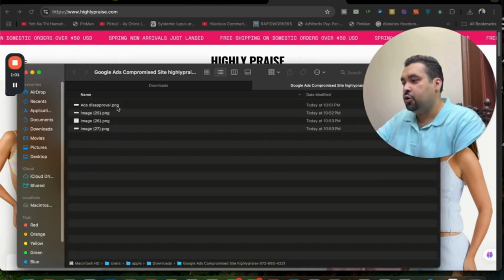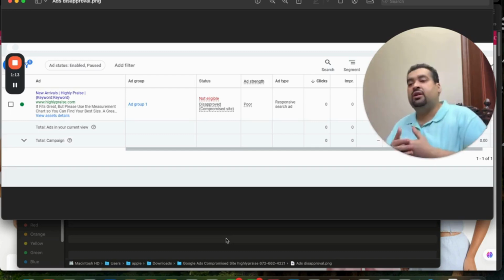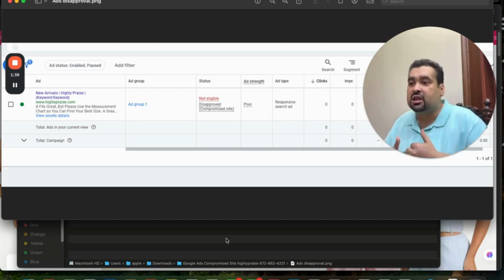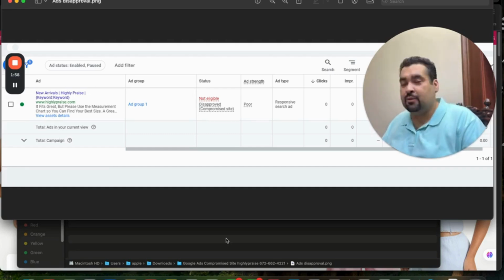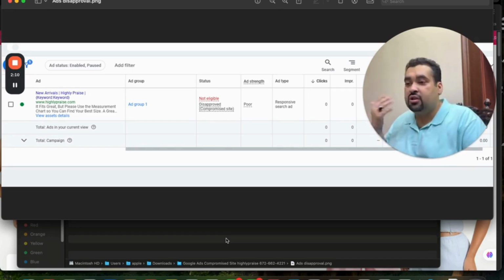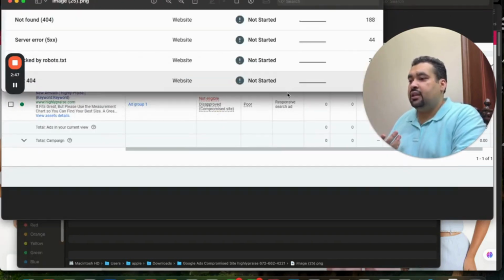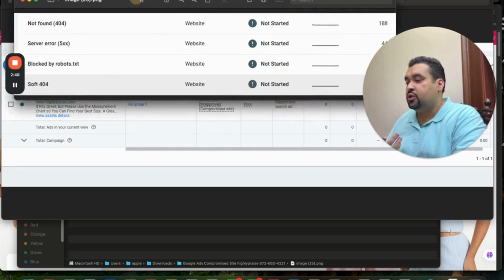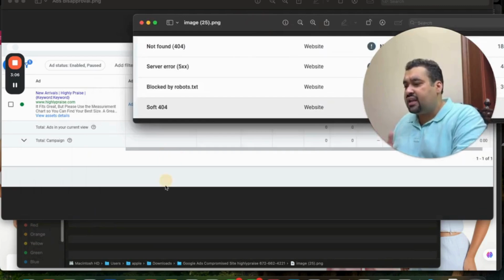FIXED: Google Ads Compromised Site Disapproval – Real Client Case Study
00:00 – Introduction
00:07 – Services We Provide (Google Ads, GBP, GMC, Shopify)
00:31 – Case Study Overview: Google Ads Disapproved for Compromised Site
00:42 – Client Website Overview (Clothing/Dresses Niche)
01:02 – Viewing the Google Ads Disapproval
01:14 – Why Compromised Site Errors Happen
01:40 – Common Website Issues That Trigger Disapproval
02:14 – Our Google Partner Support Process
02:26 – Expected Timelines & Why Some Cases Take Longer
02:48 – Detected Website Errors (404s, Server Errors, Robots.txt, etc.)
03:10 – Communication with Google Support (Chat, Email, Phone)
03:20 – Final Approval and Live Ads
03:43 – Verifying Approval Status
04:04 – Matching Disapproved Ads to Approved Ads
04:16 – Recap of Successful Recovery
04:20 – Other Possible Causes of Compromised Site Disapproval
04:32 – Additional Services We Provide
04:50 – Proof of Experience: Hundreds of Resolved Cases
04:57 – Closing & Call to Action

If your Google Ads are being disapproved for “Compromised Site”, this video shows a real case study of how we fixed a client’s website and successfully got their ads approved again.

As a Google Partner company, we help clients resolve:
✔ Google Ads disapprovals
✔ Compromised site issues
✔ Malware warnings
✔ Google Merchant Center suspension
✔ Google Business Profile suspension
✔ Unreliable claims & policy violations
✔ YouTube ad disapprovals
✔ Shopify website development

🔍 Case Study Summary

In this video, we break down how a clothing niche website faced a Compromised Site disapproval.
We investigated issues including:

404 Not Found errors

500 server errors

Robots.txt blocking essential pages

Soft 404s

Theme & plugin vulnerabilities

Google Search Console warnings

Page speed issues

Potential malware risks

After multiple contacts via Google chat support, email support, and phone support, plus implementing all required fixes, the ads were manually reviewed and approved.

This case took 11–12 days due to complex issues, but the site was fully restored and ads began running again.

🚀 Need Help With Google Ads or Website Issues?

Me and my team specialize in resolving all types of Google Ads and Google Merchant Center problems.
We have successfully fixed hundreds of cases.